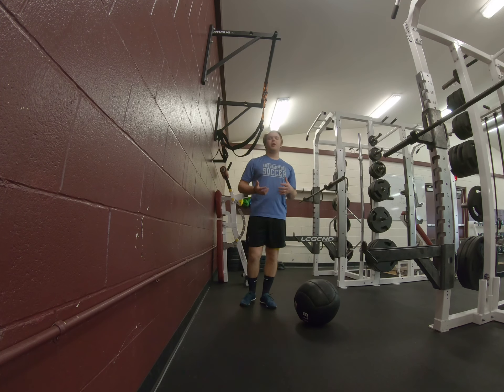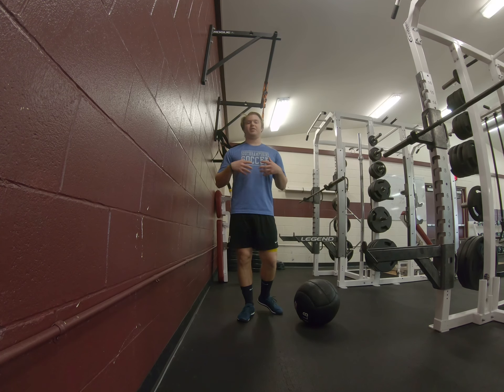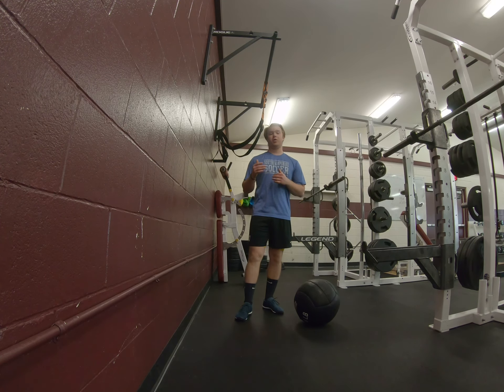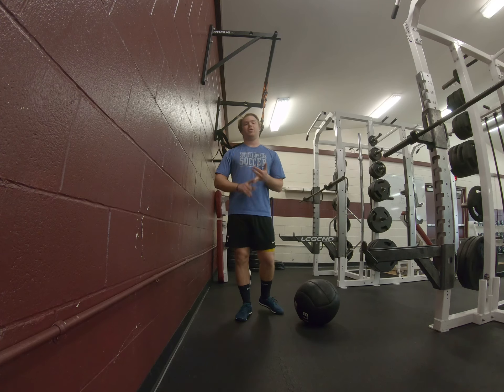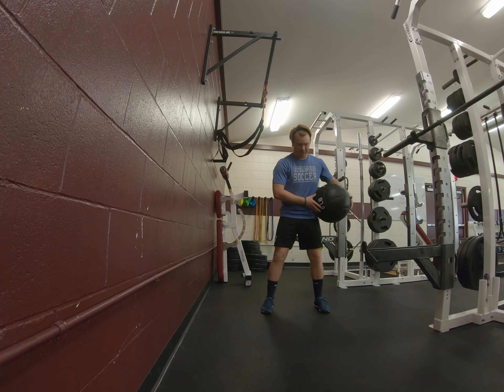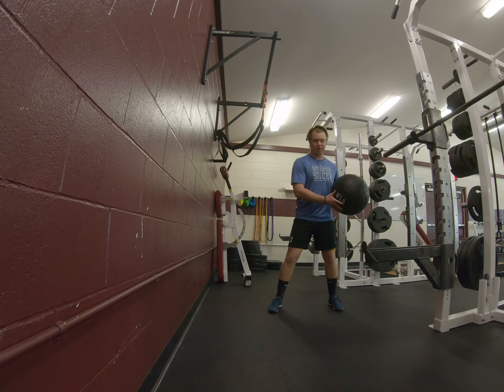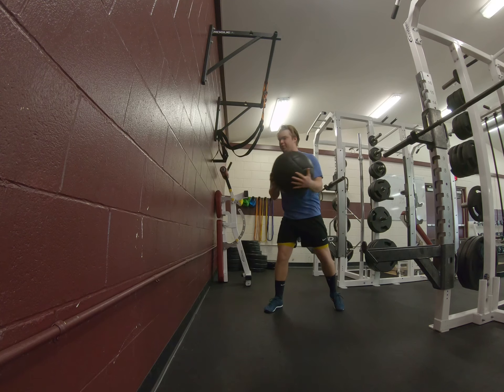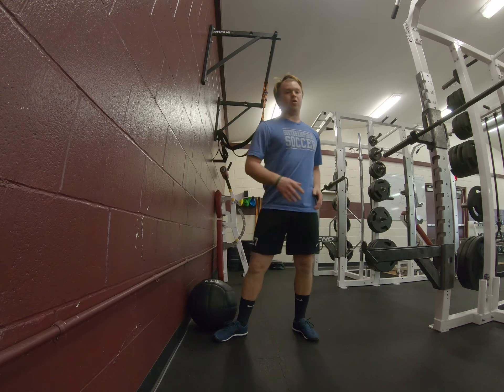Medicine Ball Hip Scoop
Proper cuing and form for a Medicine Ball Hip Scoop